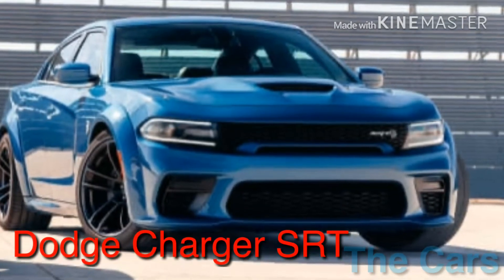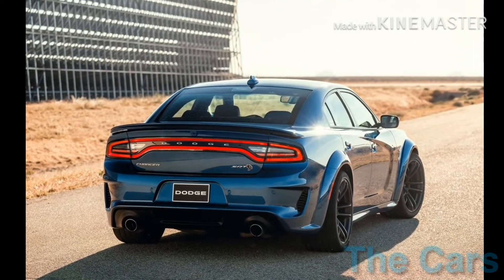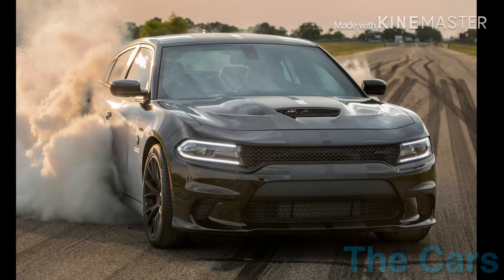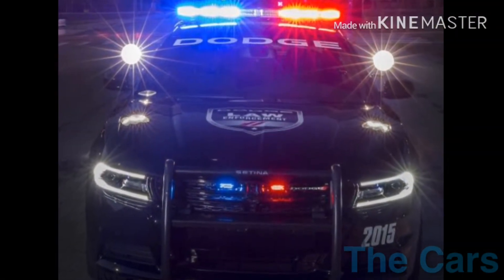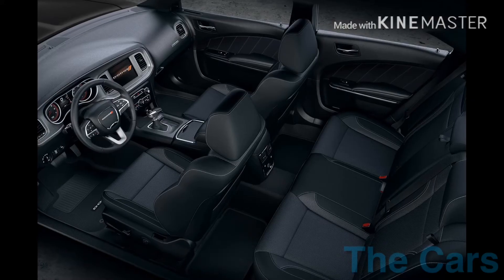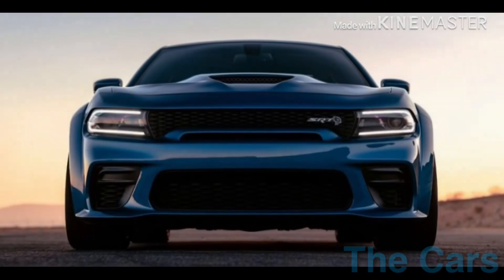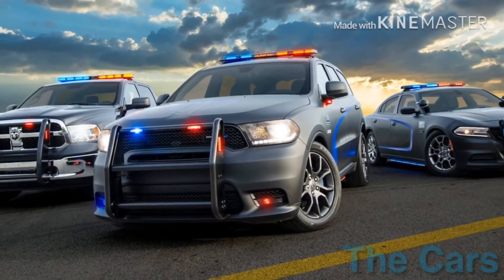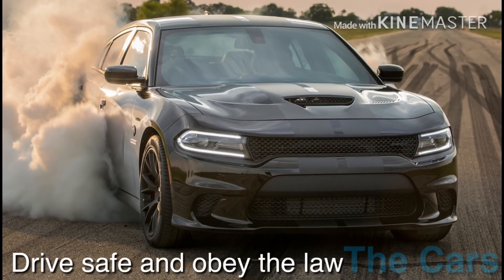Dodge Charger SRT Hellcat 2020/ Dodge Charger review and duty/ Dodge Charger price